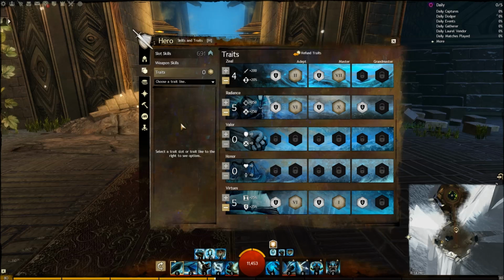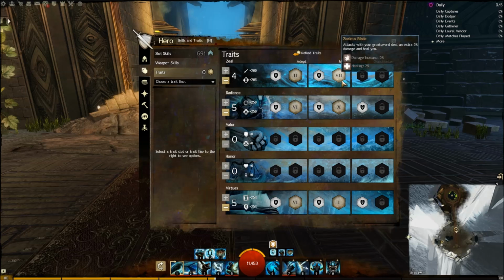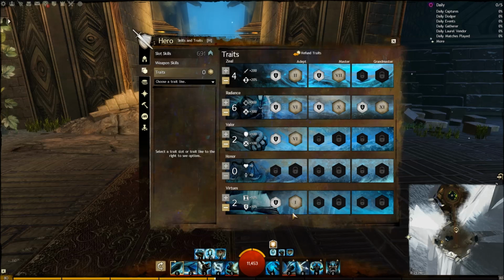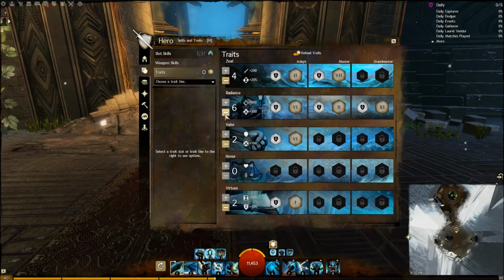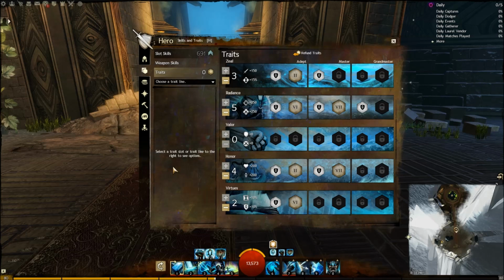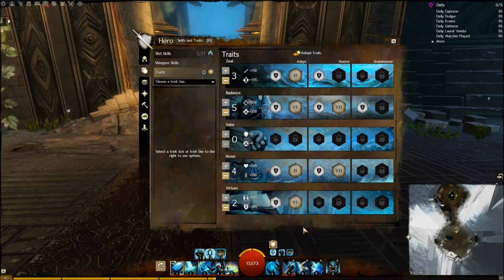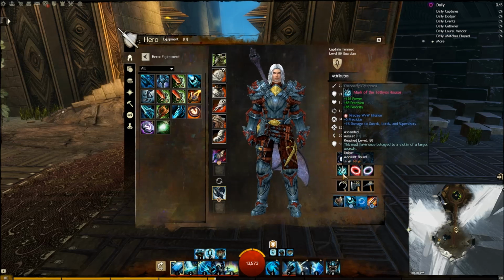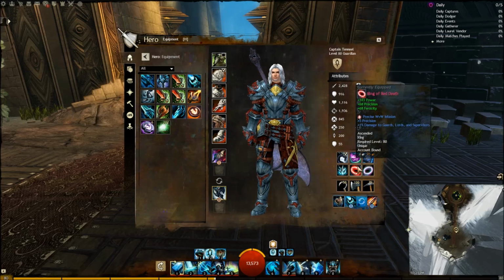[DnT] Guardian Build Guide for PVE 05/09/14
I added some new Guardian builds to the guide.  Now that you can change traits as you please it's best to focus on max dps for some content where little/no utility is needed so I went over max utility builds and max dps builds along with gear and what food/stacking sigils to go with for each case.  Other info such as skills and rotations can be found in my prior guide that I linked to in the menu at the start.